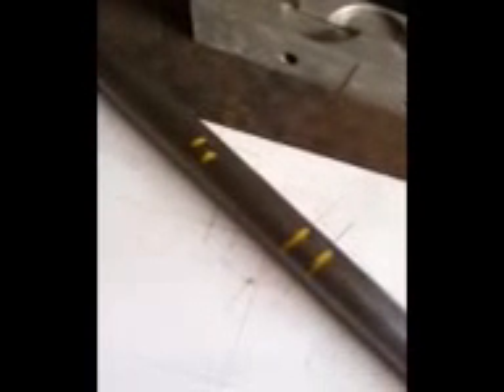Video from My Phone